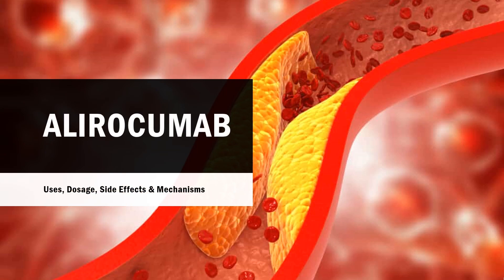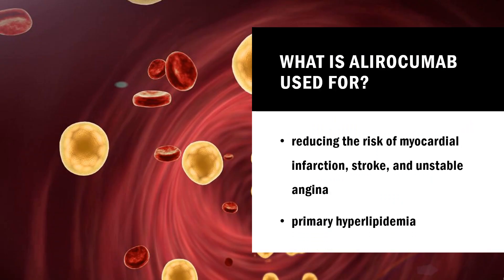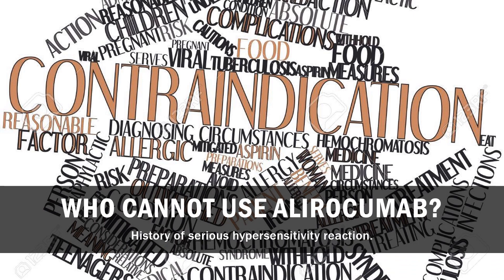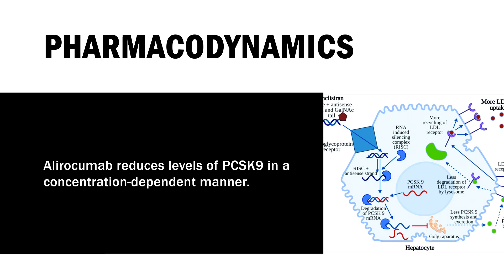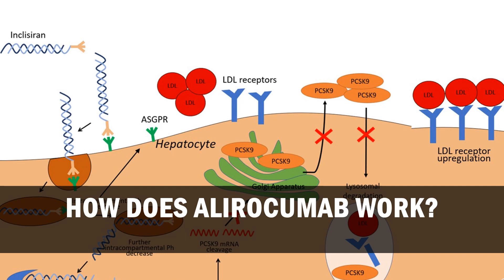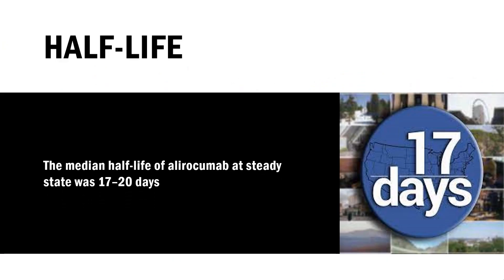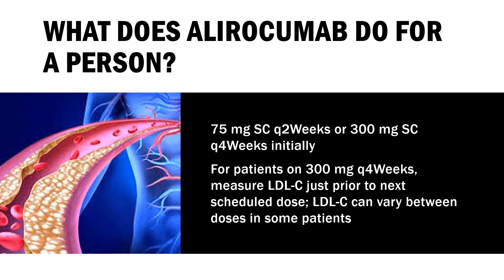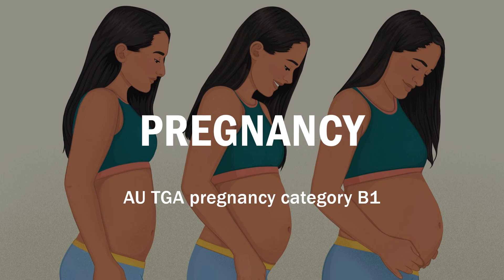alirocumab | Uses, Dosage, Side Effects & Mechanism | Praluent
Alirocumab is a PCSK9 inhibitor used as an adjunct to manage heterozygous familial hypercholesterolemia or clinical atherosclerotic cardiovascular disease in patients who require additional lowering of LDL-cholesterol (LDL-C).

In this video, let’s find found:
What is alirocumab?
What is alirocumab used for?
Contraindication
What are the side effects of taking alirocumab?
How does alirocumab work?
How to use alirocumab?